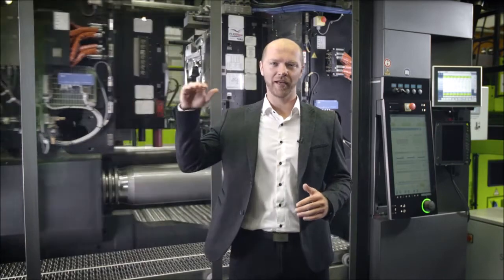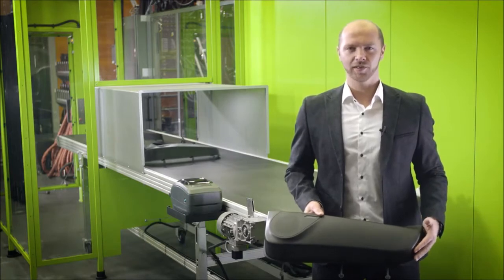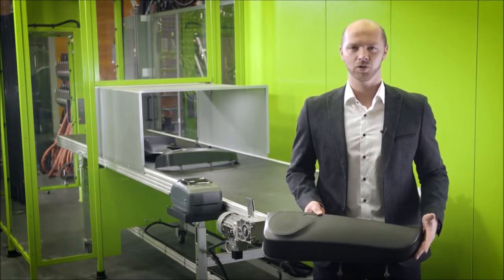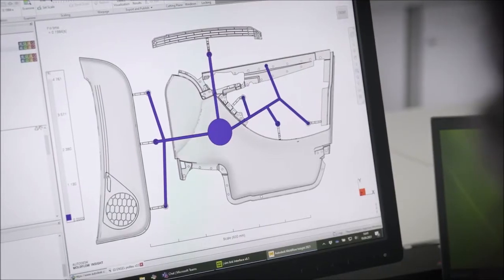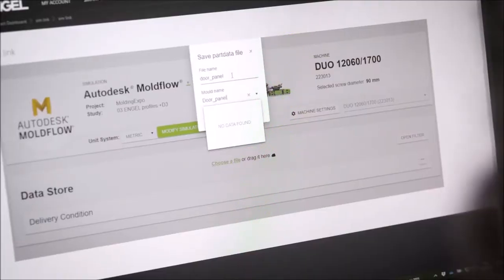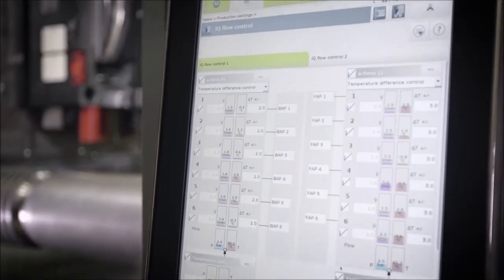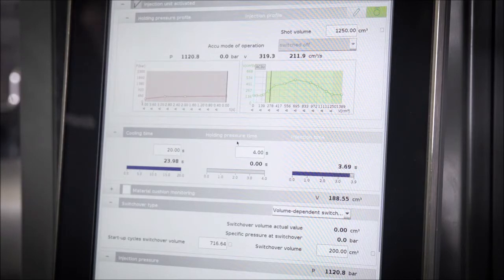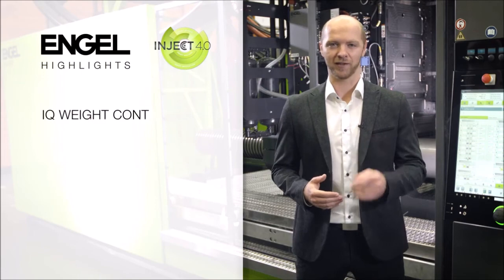ENGEL Smart, digital solutions for injection moulding explained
Engel Injection Moulding Machinery & Automation
Techspan Trading NZ Limited - Agents Engel New Zealand

Plastics processors are under ever-increasing pressure to ensure consistently high product quality. This means that moulds have to be rejected as quickly as possible, while at the same time getting the maximum out of the system in terms of energy efficiency.

But how can this be achieved if I have to produce more and more tools per year with a limited number of employees and even more efficient process settings? This is precisely where digitalisation and our inject 4.0 solutions play an essential role these days.

Techspan Trading New Zealand Limited:
1 Portage Road, New Lynn, Auckland, New Zealand 0600